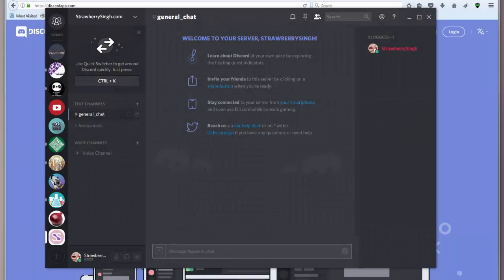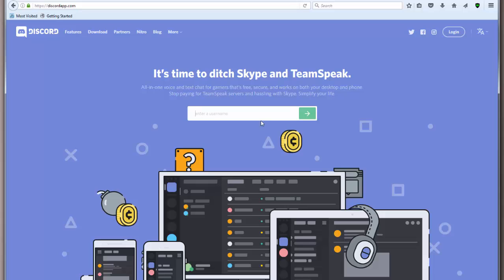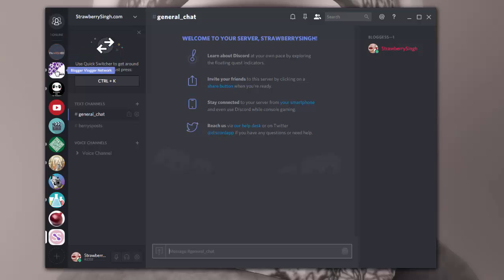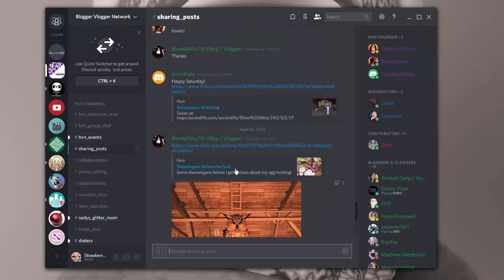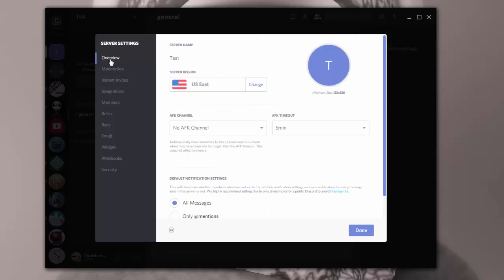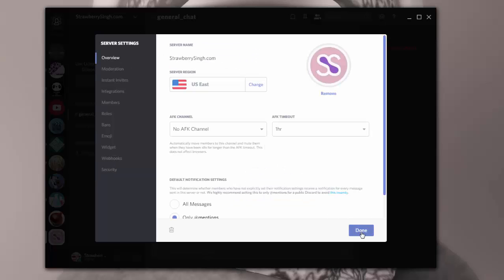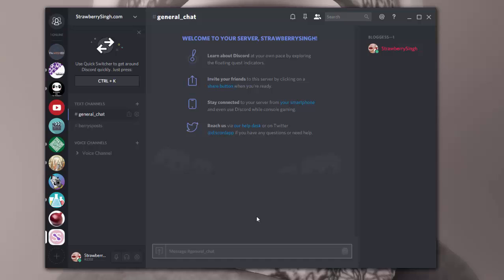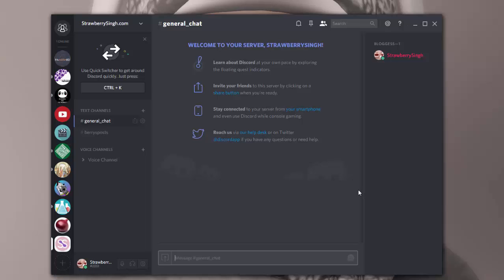How to use Discord - For Second Life Residents